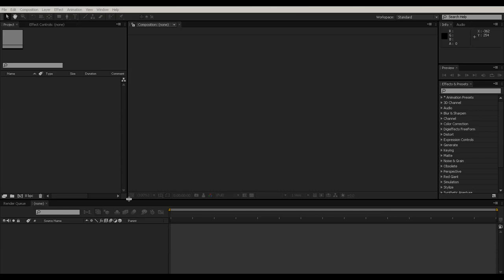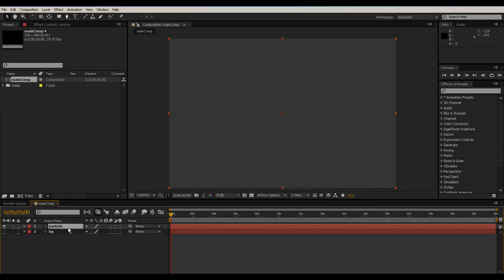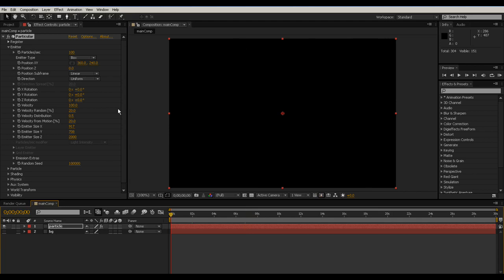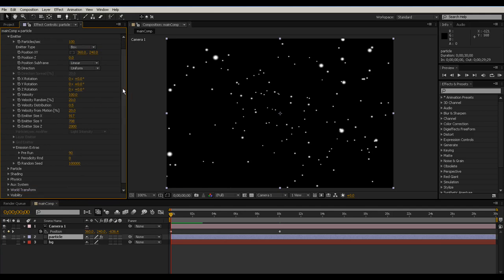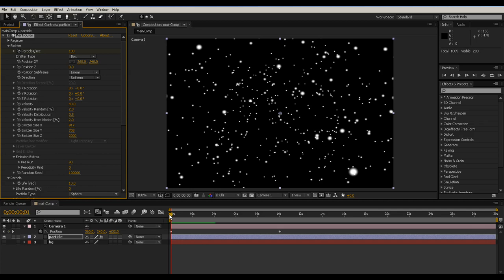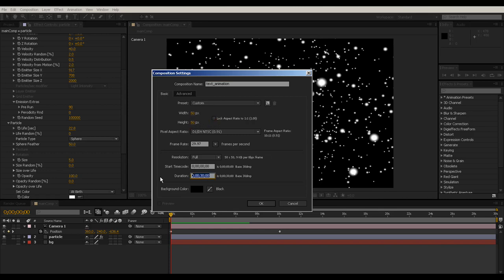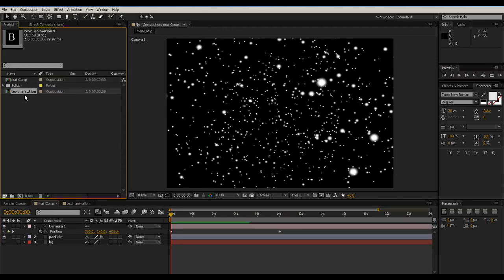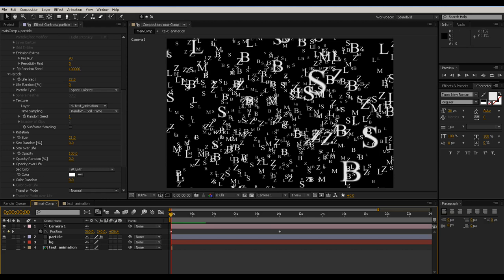AE Trapcode Particular - Flying Text - Part I.mov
In this tutorial I use Red Giant Trapcode Particular to make a mass of flying text, and add to them some effects to improve appearance. This is part one.
The beginners can follow easily.